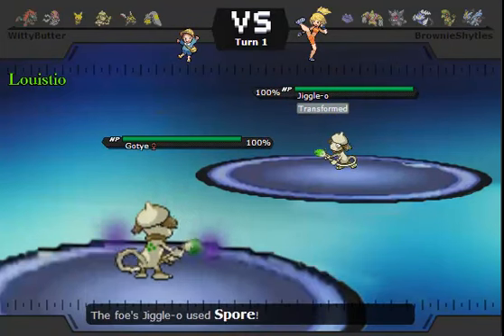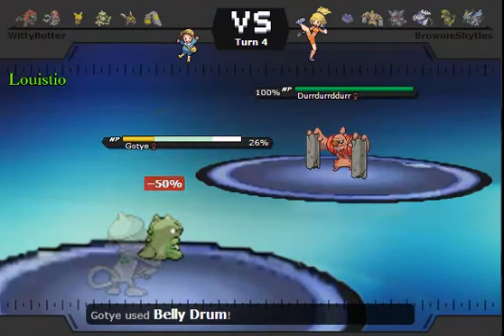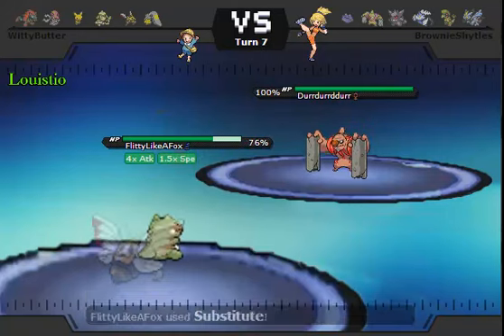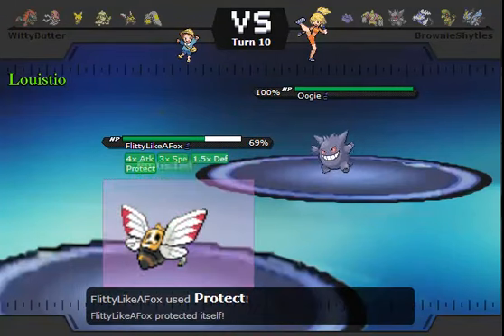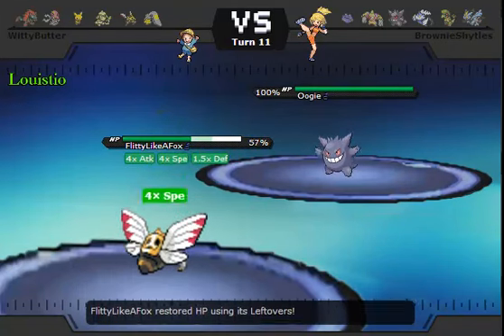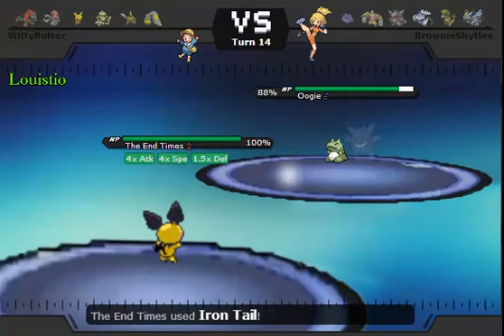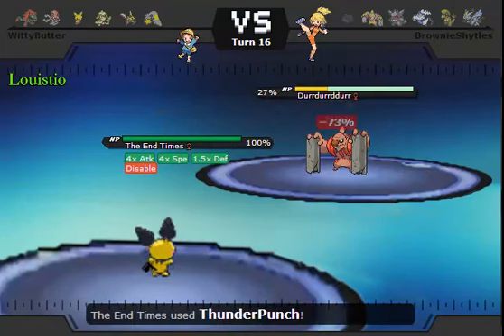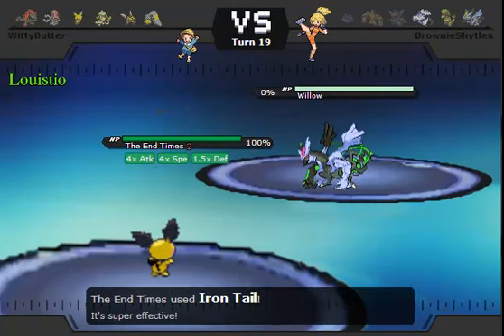Pokemon Showdown - Pichu Sweep - The End Is Nigh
A cheap little sweep,
But you can't say Pichu's bad...
... (when it's got stat boosts).